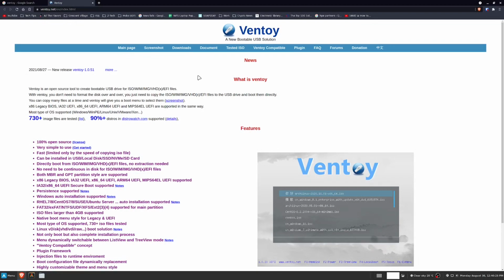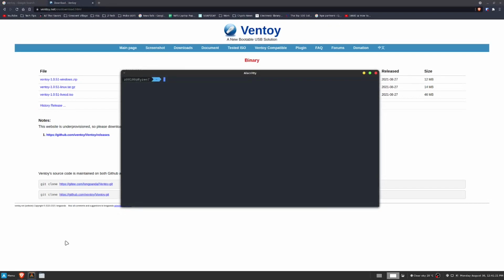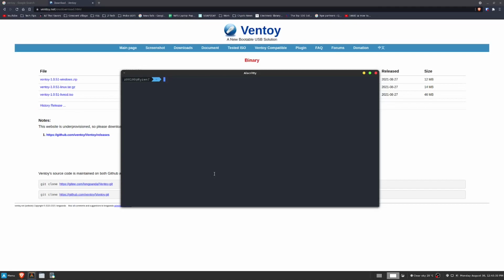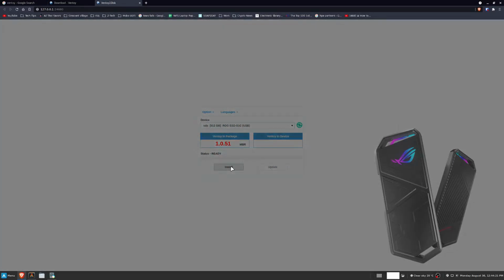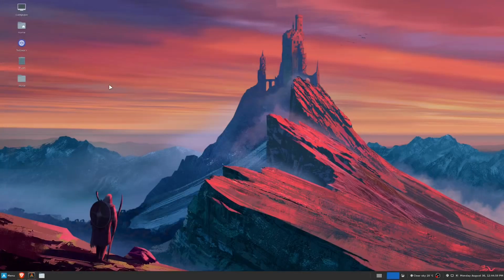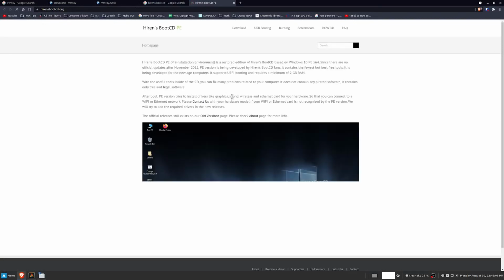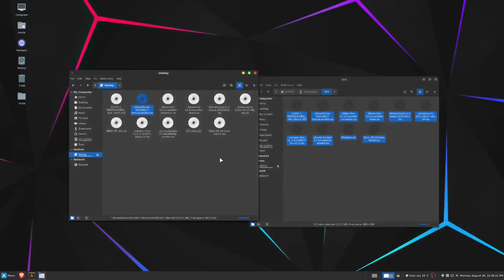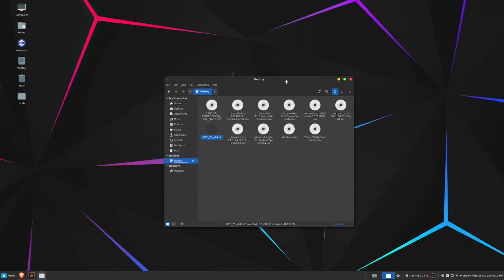Ventoy - Must have USB tool!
Carrying around multiple USB (boot) disks for different tasks is so 2010.  Use Ventoy and carry whatever ISO you need with ease!